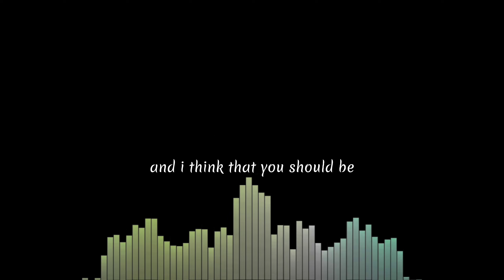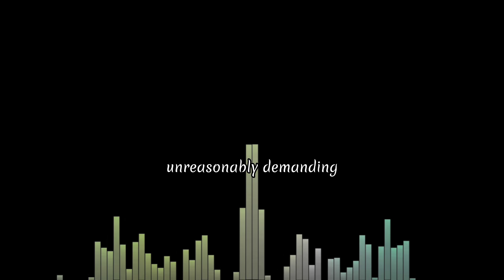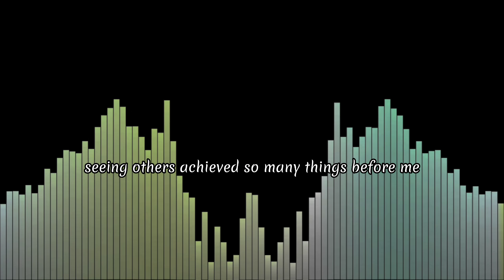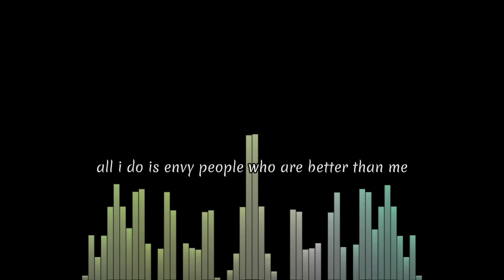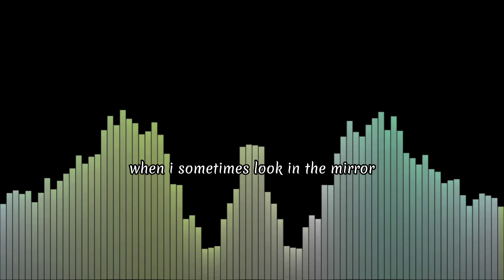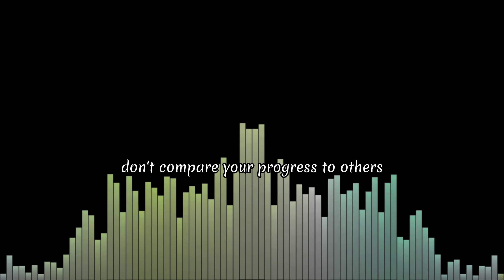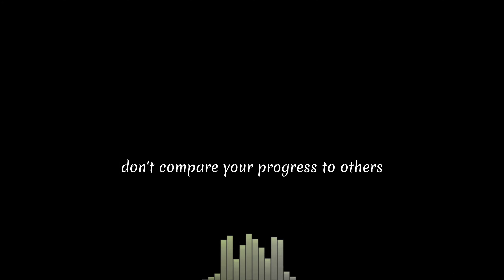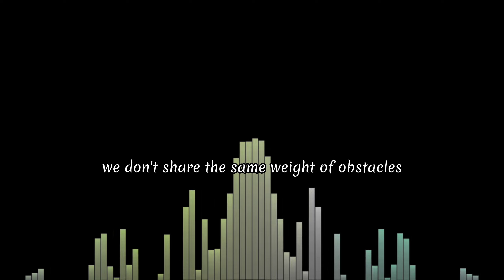can i achieve them? - naonaoki